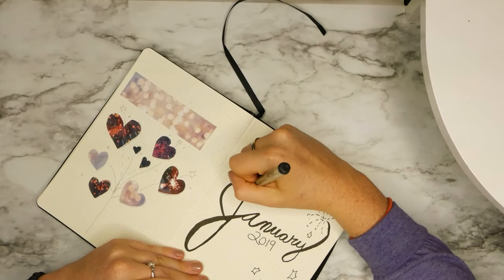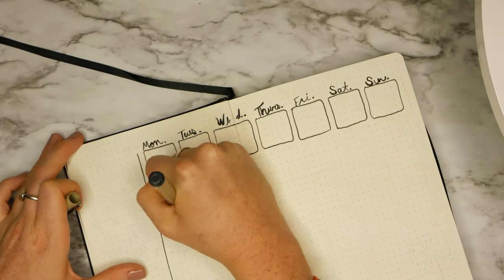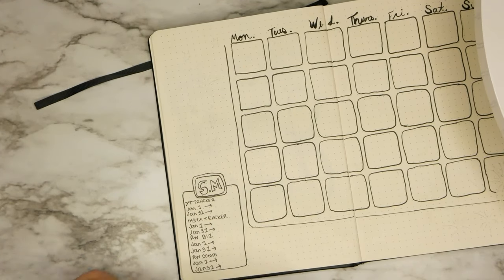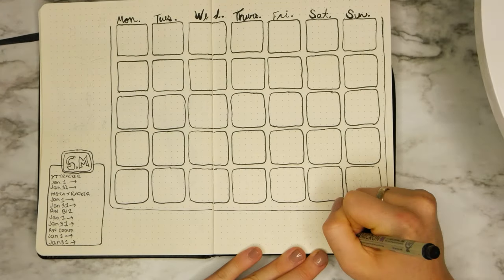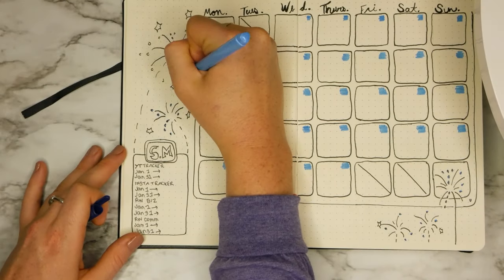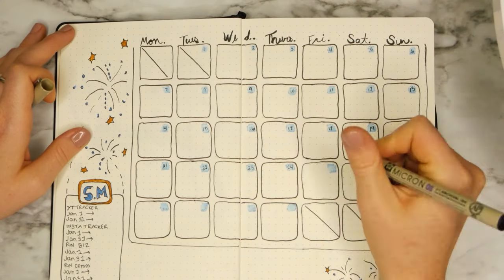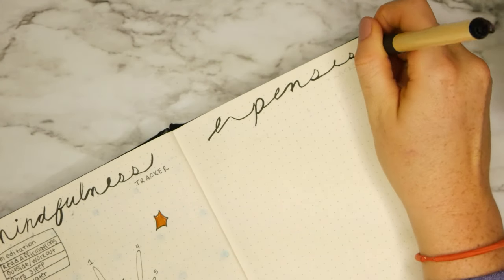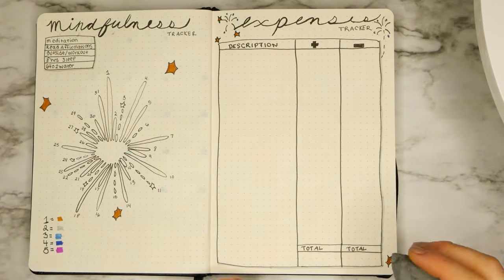January 2019 Bullet Journal Setup ✍️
Check it out! January 2019 full bullet journal tutorial and flip through. I am so stoked to help you all get started and organized for YOUR NEW YEAR!

Materials:

Bullet Journal
Calligraphy Pen
Fine Point Colored Markers
Outline Pen
Sharpie Fine Point Pen

If you got all the way down here type "I AM ACHIEVING MY GOALS" in the comments below!